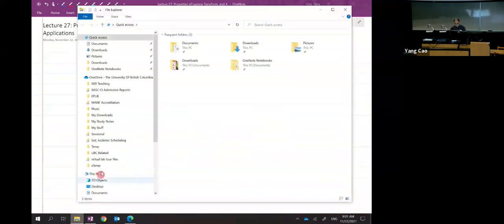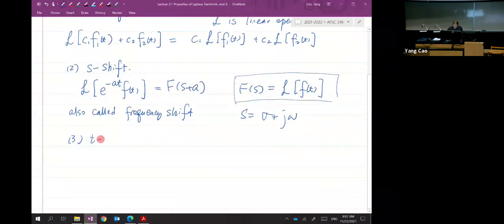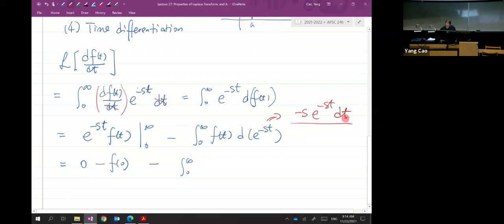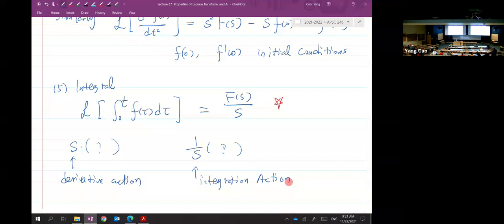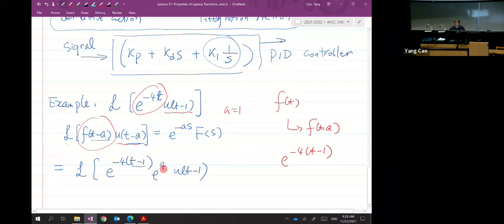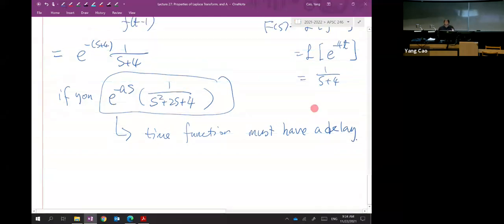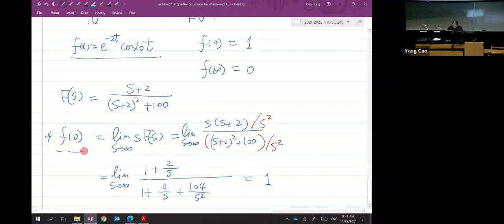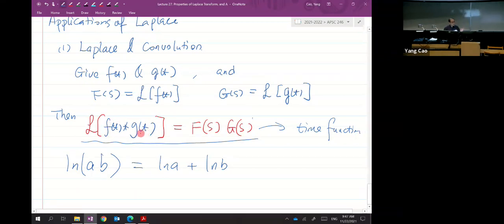2021W APSC246 Lecture27 Properties of Laplace Transform